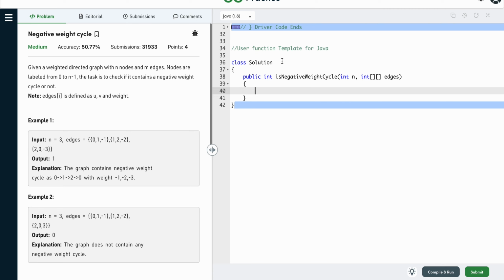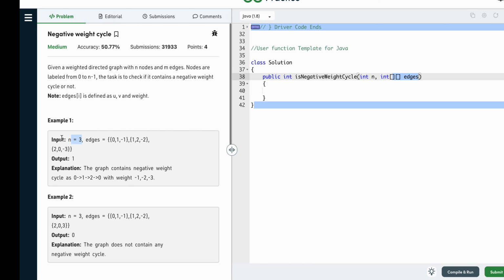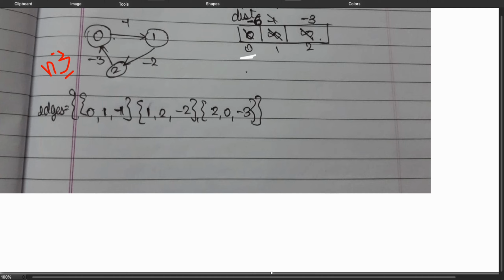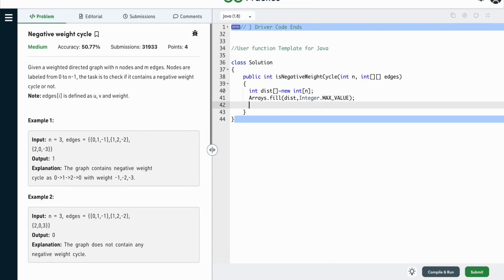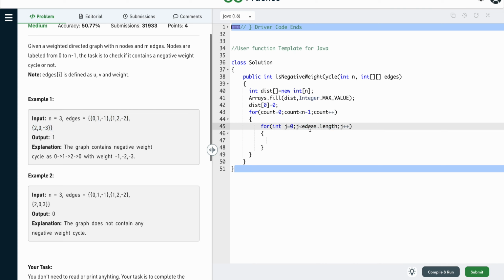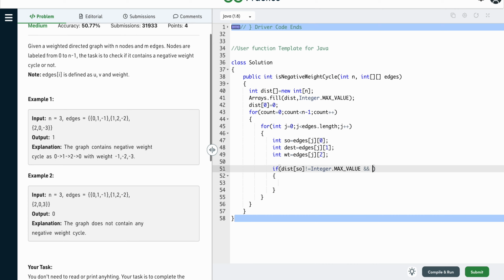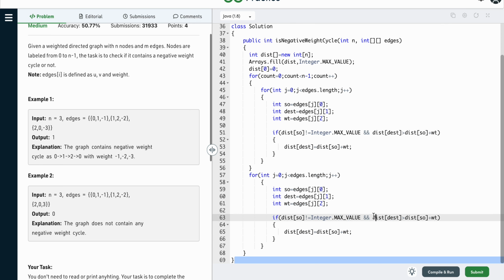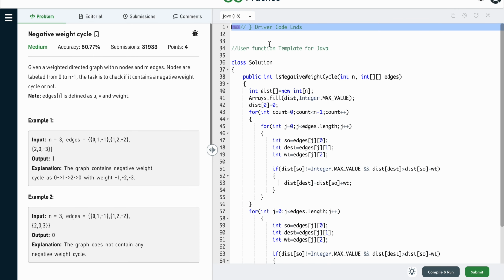Negative Weight Cycle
Try out the problem Negative weight cycle
If you have any other approach to solve this,  do share it in the comment section.